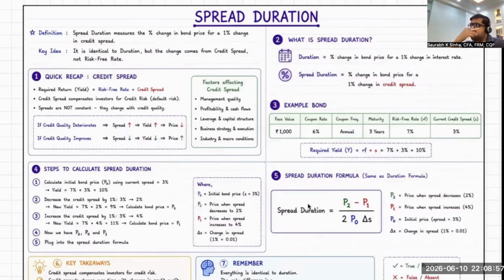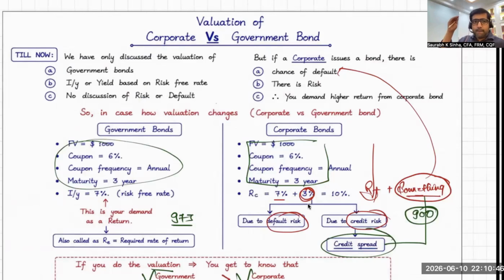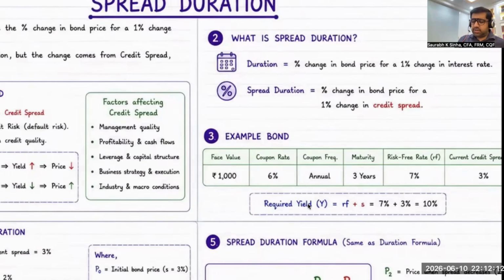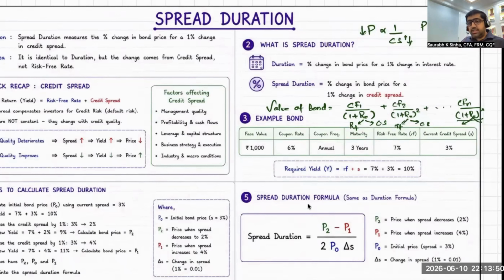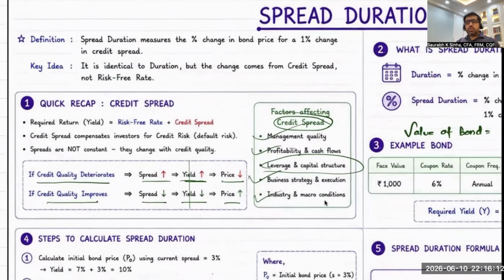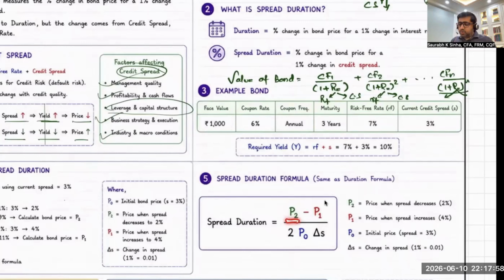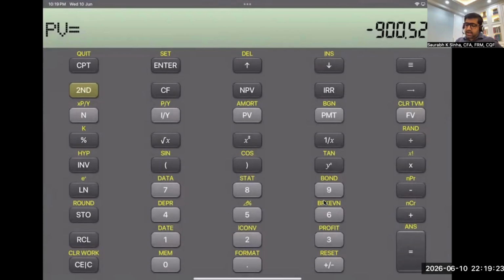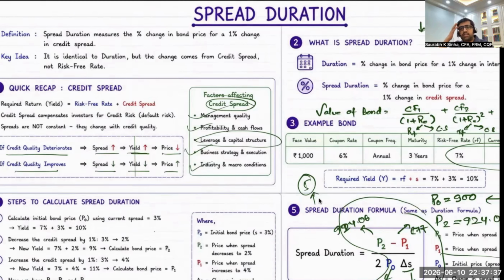Spread Duration : Valuation of corporate bond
In this lecture of the **Fixed Income Series**, we move from the valuation of government bonds to the valuation of **corporate bonds** and introduce an important risk measure known as **Spread Duration**.

We begin with a quick recap of **Credit Spread** and understand why investors demand a return above the risk-free rate when investing in corporate bonds. We discuss the concept of **credit risk**, how changes in a firm's credit quality affect credit spreads, and why credit spreads are not constant over time.

Once the foundation is established, we explore **Spread Duration**—a measure of how sensitive a corporate bond's price is to changes in credit spread. Since credit spreads fluctuate with market perception, spread duration becomes a critical tool for bond investors, portfolio managers, and risk analysts.

In this lecture, we cover:

• What is Credit Spread?
• Risk-Free Rate vs Corporate Bond Yield
• Credit Risk and Default Risk
• Why Credit Spreads Change
• Impact of Credit Rating Changes on Bond Prices
• Introduction to Spread Duration
• Difference between Duration and Spread Duration
• Step-by-Step Spread Duration Calculation
• Corporate Bond Valuation Example
• Interpretation of Spread Duration

Example Covered:

* Face Value = ₹1,000
* Maturity = 3 Years
* Risk-Free Rate = 7%
* Credit Spread = 3%

Formula Discussed:

Spread Duration = (P₂ − P₁) / (2 × P₀ × ΔSpread)

where:

* P₀ = Initial Bond Price
* P₂ = Price when Spread Decreases
* P₁ = Price when Spread Increases

By the end of this lecture, you will understand how changes in credit spreads impact corporate bond prices and how spread duration is used to measure that sensitivity.